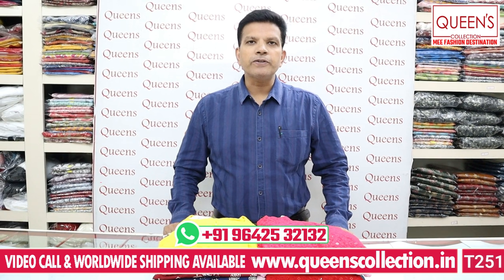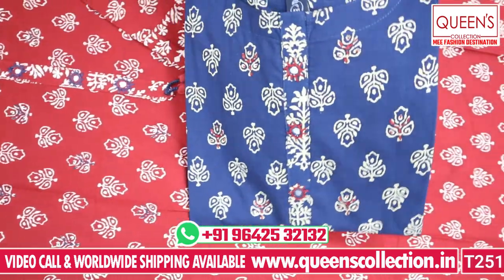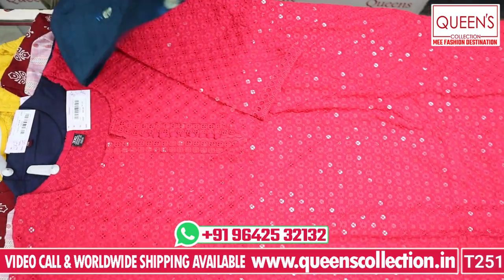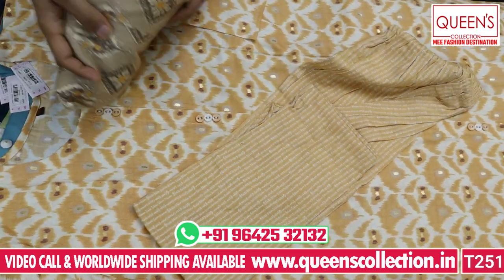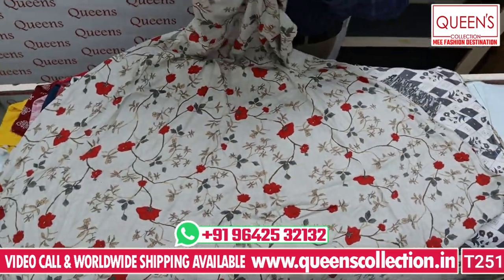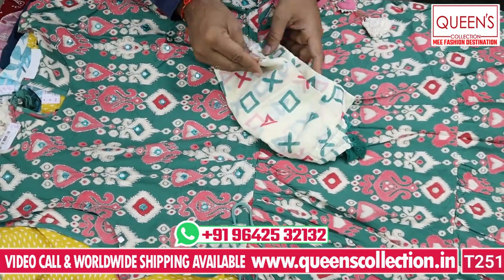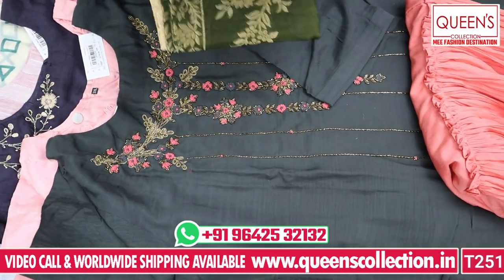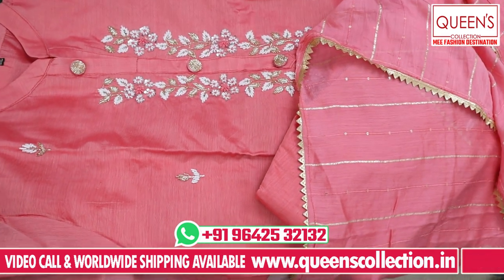daily,office,party,designer plus size Kurtis & palazzo sets | straight cut & anarkali Kurtis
1. Video Calling Support Available.
2. We are available from – 11.30am to 7.30pm only
3. In-house Tailoring Facility
4. Worldwide Shipping Facility Available
5. Payment Can Be Made Through
Net Banking and Google Pay.
6. COD Not Available.
7. Sometimes Price may Change as per the size of Readymade, Kurti’s and Nighties.
8. The Products Shown in the Video
9. The color of the piece may Little vary due to Photography and Mobile Resolution.

Shop address:
QUEEN'S COLLECTION
Weddingcollections wholesale
A-LineKurti
Indo-WesternKurtis
A-LineKurti
Indo-WesternStyleKurti
Floor-length